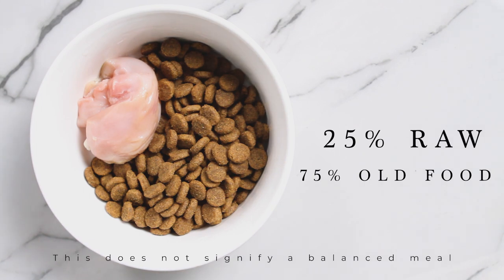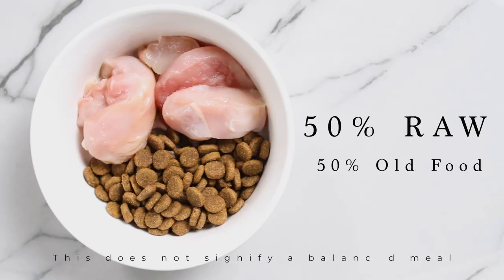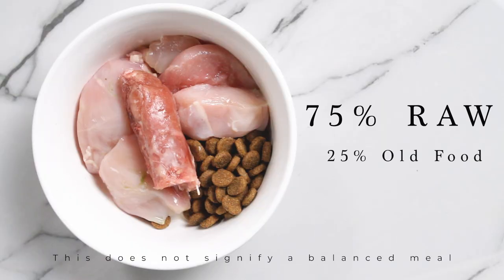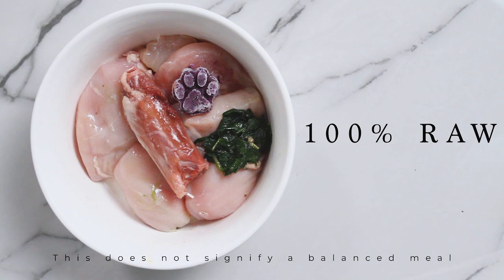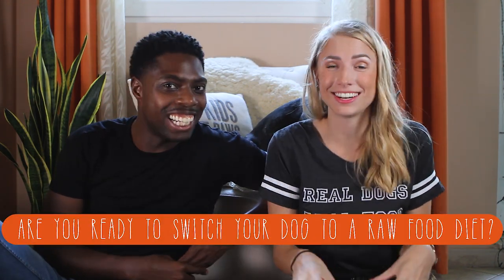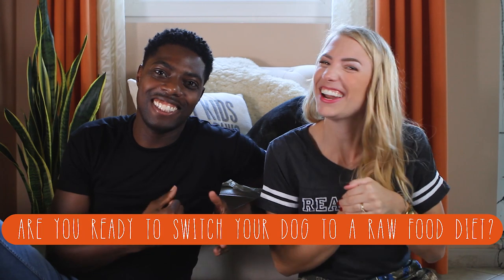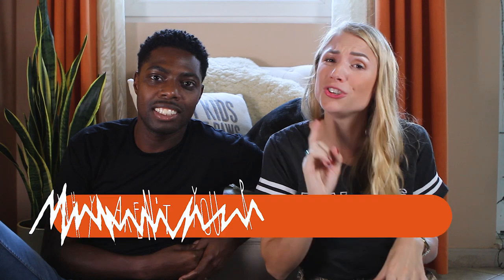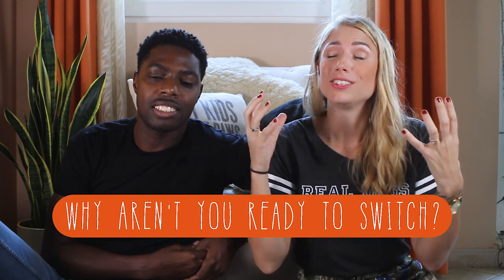BEST WAY TO SWITCH TO RAW DOG FOOD: Tips and Tricks to Start Your Dog on a DIY Raw Food Diet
👍🏾 Like this Video and leave a comment for us!

SHOP OUR PRODUCT SUGGESTIONS

💡 IN THIS VIDEO:

→ Follow these 4 simple levels of transition and check out our 3 scoop the poop rules!
→ Tips and tricks for a smooth transition.

We know transitioning your dog to a raw diet can seem overwhelming, but it doesn’t have to be. Go through our 4 simple levels of transition and follow the 3 scoop the poop rules and your dog will be ready to thrive on his new diet!
In this videos we give you loads of tips and tricks to make your dogs transition as smooth as possible!